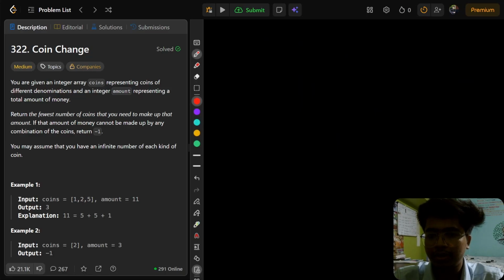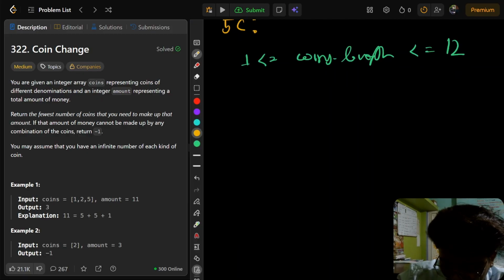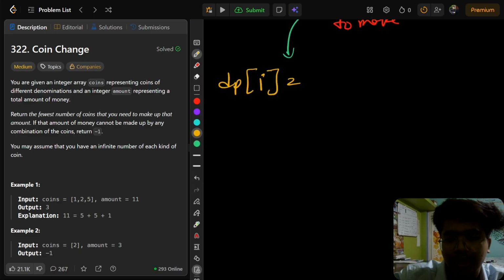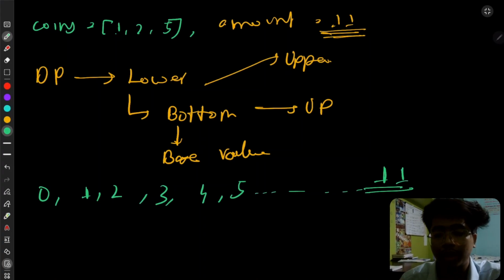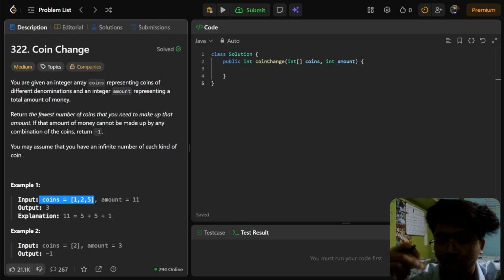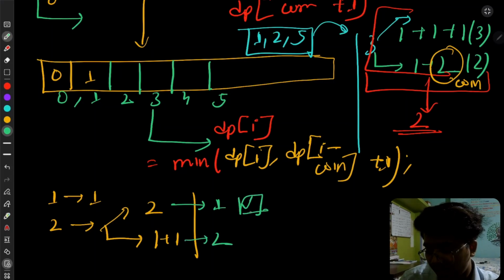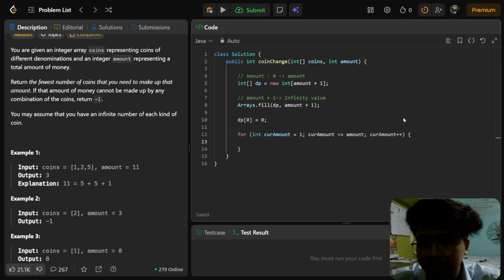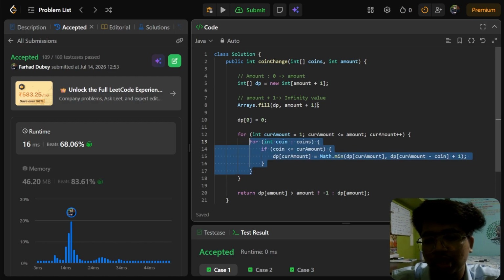LeetCode 322: Coin Change | Dynamic Programming Explained with Dry Run | Java | DP Masterclass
📄 Description

🌟 Welcome to the Galaxy of Codes! 🌌

In this video, we'll master LeetCode 322: Coin Change, one of the most frequently asked Dynamic Programming interview questions in top product companies like Google, Amazon, Microsoft, Meta, Apple, Adobe, Uber, Atlassian, Oracle, Goldman Sachs, Walmart Global Tech, and many more.

Instead of memorizing the solution, we'll develop the Dynamic Programming mindset by understanding the intuition behind the problem and building the solution from scratch.

✅ Problem Statement Explanation

✅ Why Greedy Approach Fails

✅ Dynamic Programming Intuition

✅ Bottom-Up DP Approach

✅ DP Table Visualization

💻 Problem Details

Problem: LeetCode 322 — Coin Change

Difficulty: Medium

Category: Dynamic Programming (DP)

Language: Java

📚 Prerequisites

✔ Arrays

✔ Loops

✔ Recursion (Basic)

✔ Dynamic Programming Basics

🎯 Perfect For
Software Engineering Interviews
Google Interview Preparation
Amazon Interview Preparation
Microsoft Interview Preparation
Meta Interview Preparation
Product-Based Companies
TCS Digital
Infosys
Accenture
Capgemini
Cognizant
Wipro
Java Developers
Competitive Programmers
College Students
Beginners Learning Dynamic Programming

Welcome to the Galaxy of Codes, where we simplify complex Computer Science concepts through practical examples and interview-focused explanations.

☕ Java Programming

🐍 Python Programming

⚛ React.js & Next.js

🍃 Spring Boot

📱 Flutter Development

🧠 System Design

💼 Placement Preparation

🤖 AI & Software Engineering

"Don't memorize algorithms. Understand the thinking process behind them."

LeetCode 322
Coin Change
Coin Change Java
Coin Change Dynamic Programming
Dynamic Programming Tutorial
DP Tutorial Java
Bottom Up DP
Coin Change DP
LeetCode Dynamic Programming
LeetCode Java
Java Coding Interview
Java DSA
Dynamic Programming Interview Questions
LeetCode Explained
Coin Change Dry Run
Coin Change Solution
LeetCode Medium
Meta Interview Questions
Product Based Company Interview
FAANG Interview Preparation
DSA Java
Algorithms Java
Interview Coding Questions
LeetCode Solutions
DP Masterclass

leetcode 322,
coin change,
coin change java,
coin change dp,
dynamic programming,
dynamic programming java,
leetcode java,
java dsa,
dsa,
algorithms,
coding interview,
software engineer,
faang,
google interview,
amazon interview,
microsoft interview,
meta interview,
apple interview,
oracle interview,
uber interview,
walmart interview,
adobe interview,
competitive programming,
leetcode explained,
dp problems,
bottom up dp,
java tutorial,
placement preparation,
coding,
algogalaxy,
galaxy of codes,
farhad dubey,
leetcode medium,
coin change solution,
dp intuition,
dry run,
interview preparation,
java programming